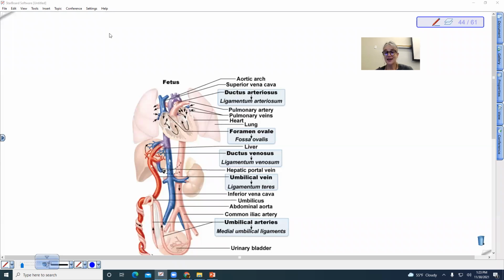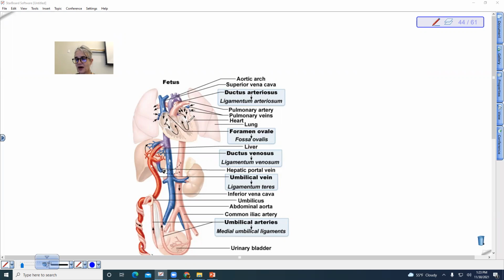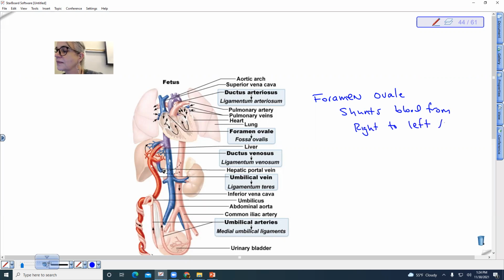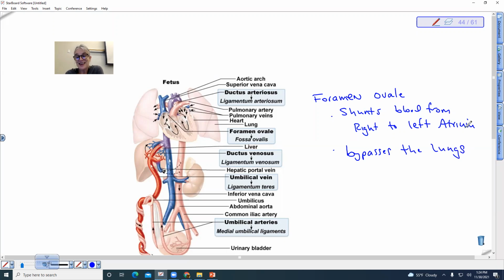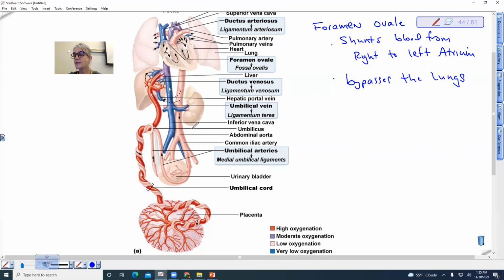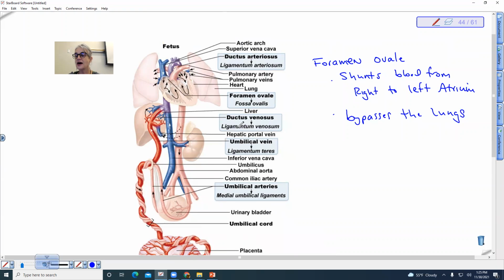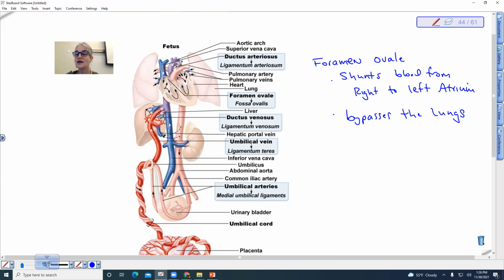Fetal Circulation and the Foramen Ovale